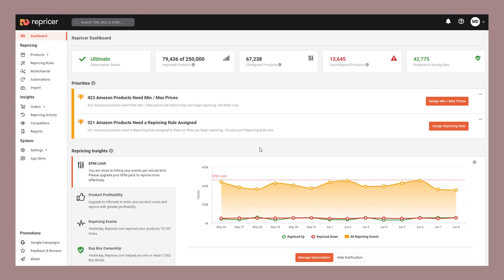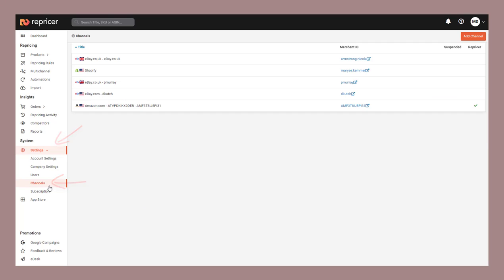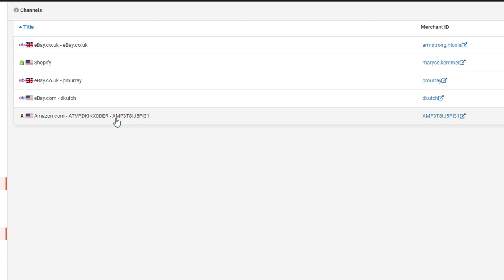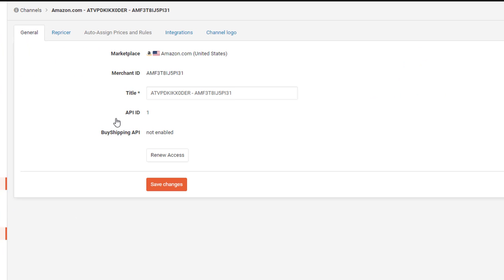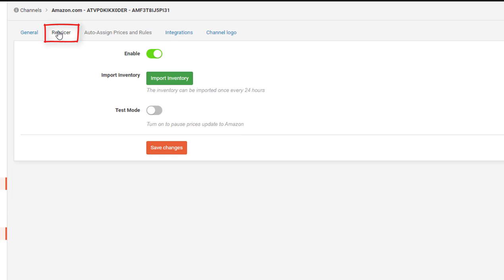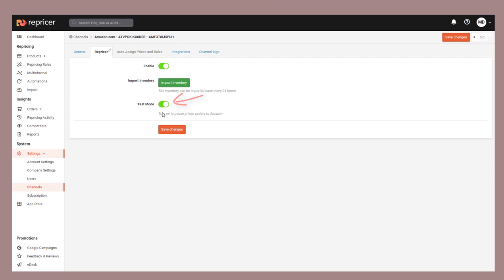Pausing your Uploads with Safe Mode | Getting Started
In this Repricer.com video, we'll introduce you to Safe Mode and how you can use it to pause your uploads to Amazon or eBay to allow you to test Repricer for the first time or when setting up a new channel.